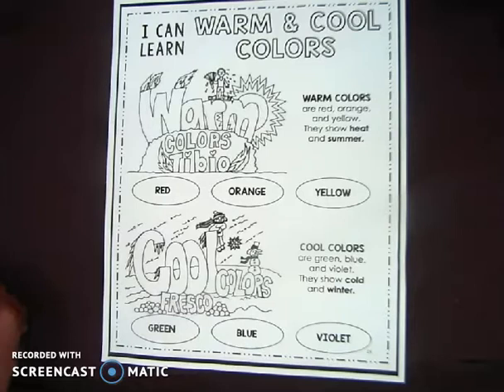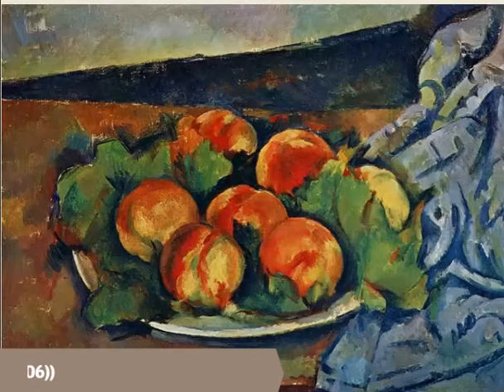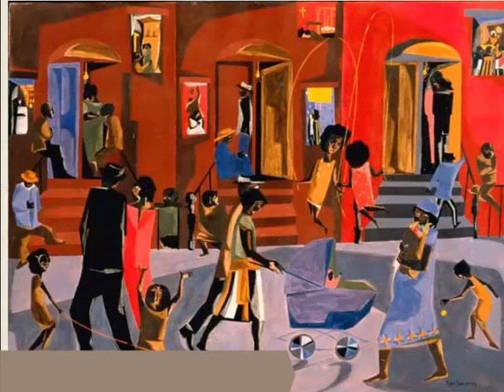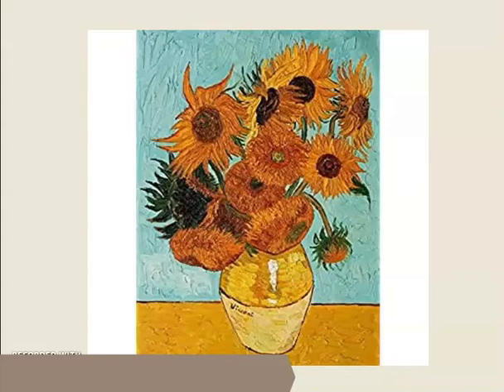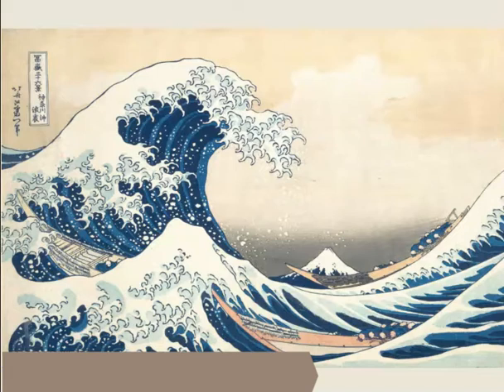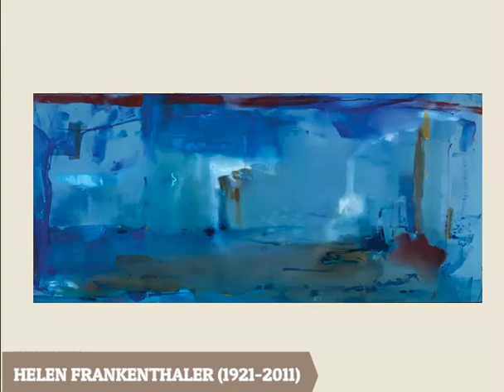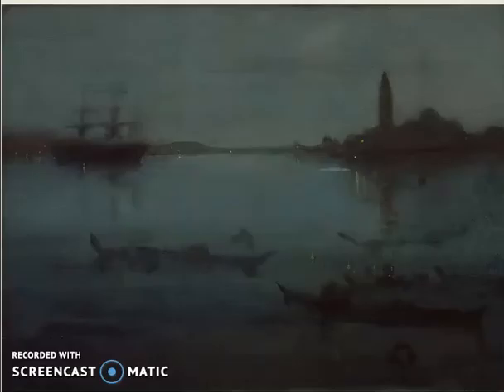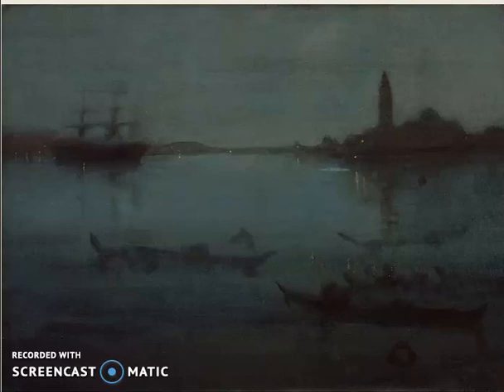I CAN LEARN WARM AND COOL COLORS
In this short video, we will think about warm and cool colors and look at a few artists who use them.